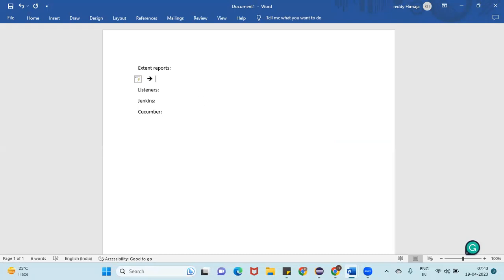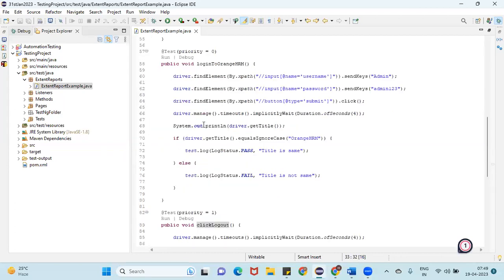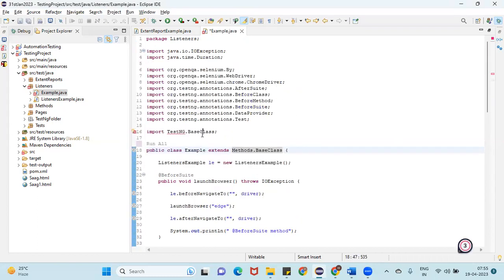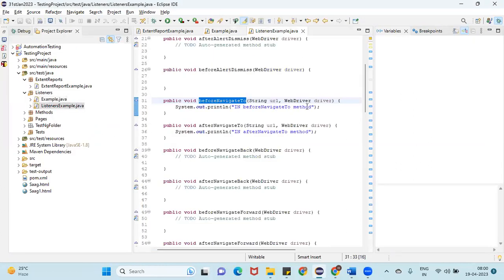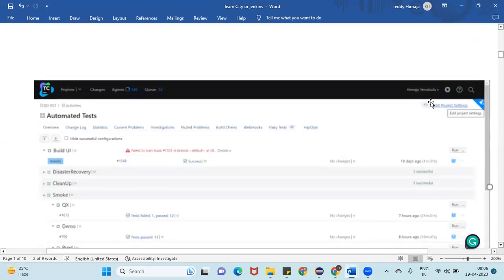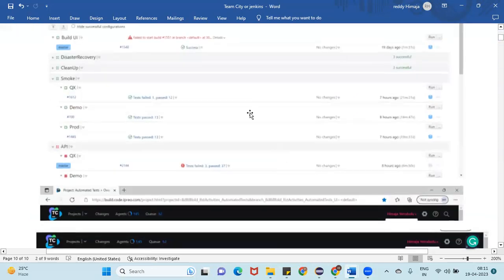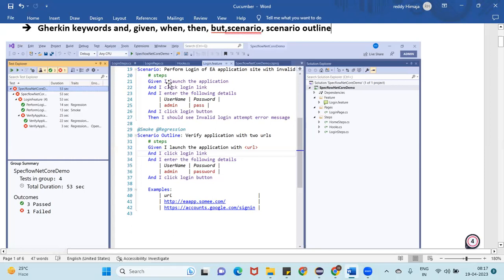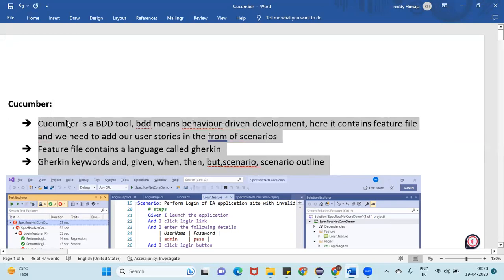JENKINS - Extents Reports / Listeners - Automation selenium | Saag Tech